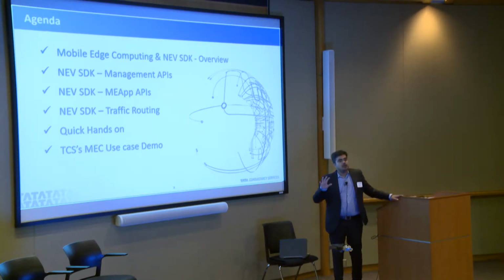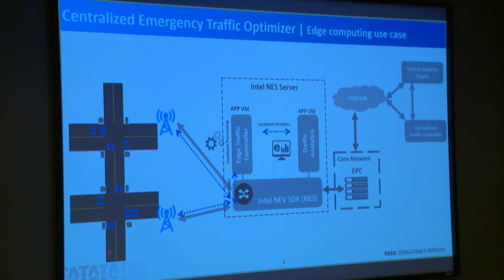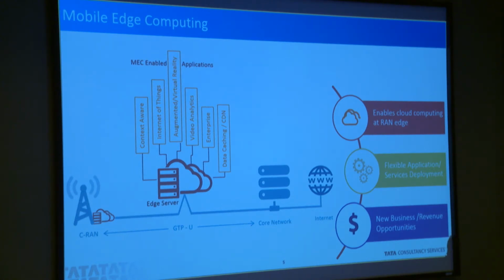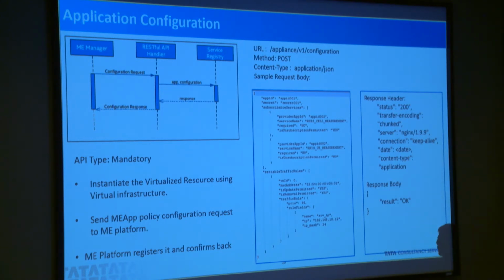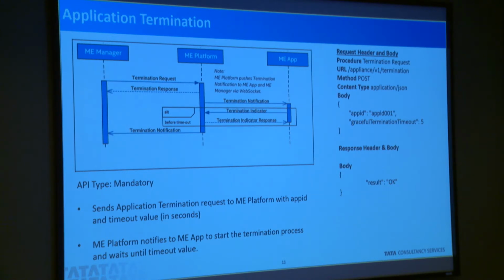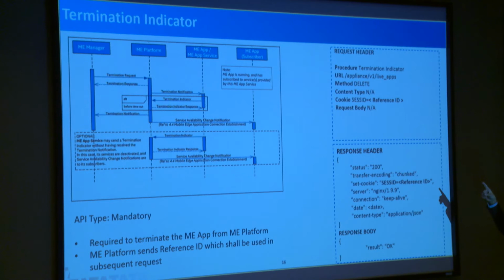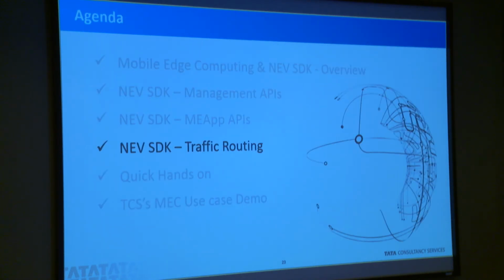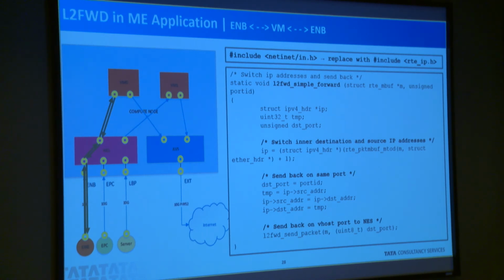Centralized Emergency Traffic Optimizer NEV SDK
Anurag Agarwal
Tata Consultancy Services